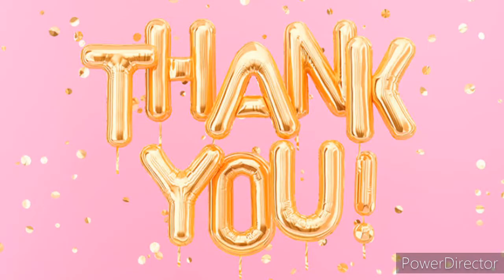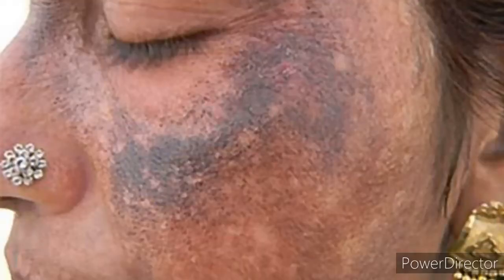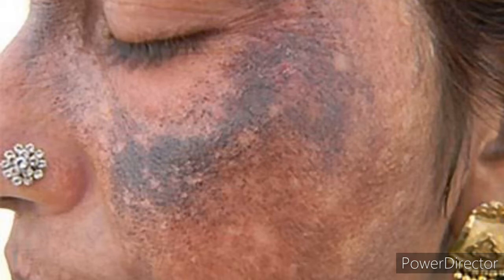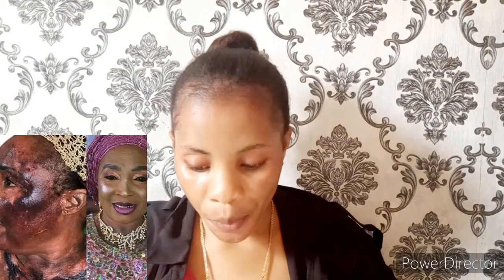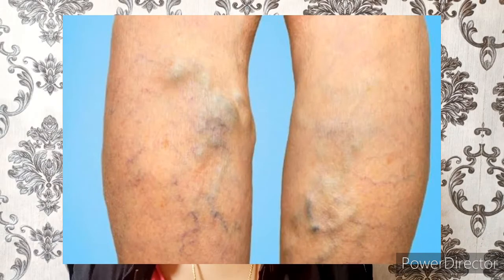BAD AND DANGEROUS BLEACHING CREAMS YOU SHOULD NEVER APPLY ON YOUR SKIN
Dangerous bleaching creams.
Hello everyone welcome to my YouTube channel,today I will be showing you,terrible,bad and dangerous creams you should never ever apply on your skin,because they will end up damaging your skin ,because they contain high level of Hydroquinone, mercury and other harsh chemicals.
   The use of this creams for too long can cause lethal health concern like,damaged skin,cancer,liver damage, stretch marks and lot more,please watch this video till the end.

                        : emmic_skincare_classes
                        :emmic_skincare_training
                        :emmic_skincare_academy
Personal IG: Cassie Nailah